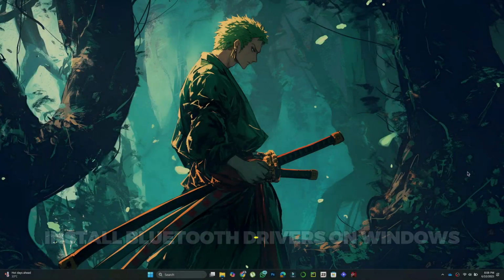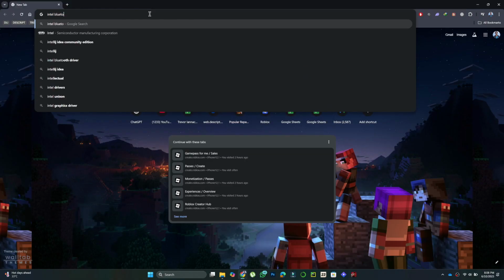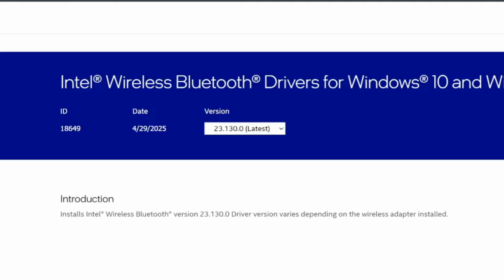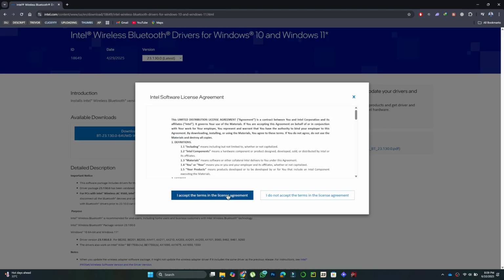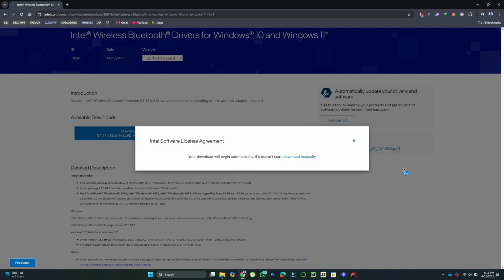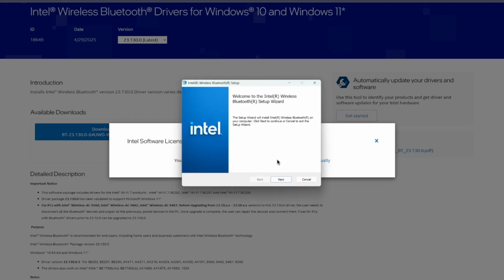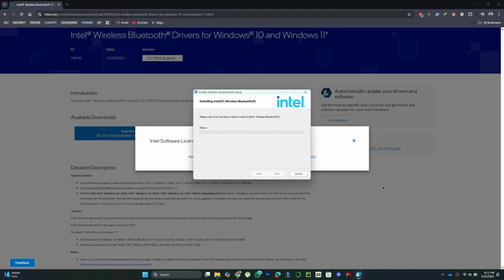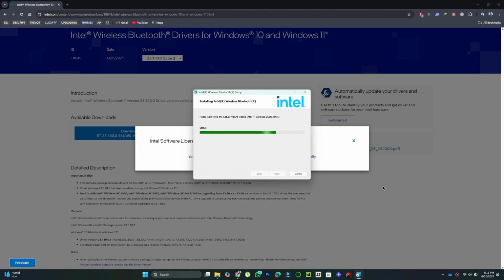How To Install Bluetooth Drivers on Windows 10 – Full Step-by-Step Guide (2025)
In this video, you'll learn How To Install Bluetooth Drivers on Windows 10 the right way. Whether your Bluetooth isn't working or missing entirely, this full 2025 guide will walk you through everything you need to know.

You'll see How To Install Bluetooth Drivers on Windows 10 manually or automatically using trusted tools, plus tips for enabling Bluetooth if it’s not showing up.

💻 In this tutorial, you’ll learn:

How To Install Bluetooth Drivers on Windows 10 using Device Manager

How To Install Bluetooth Drivers on Windows 10 from your PC manufacturer's website

How To Install Bluetooth Drivers on Windows 10 with Windows Update

How To Install Bluetooth Drivers on Windows 10 if Bluetooth is missing completely